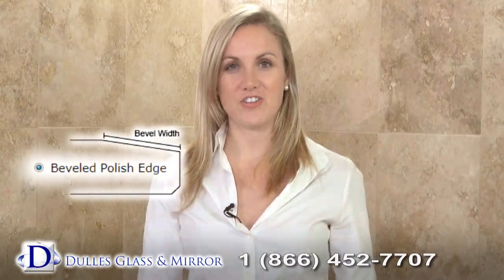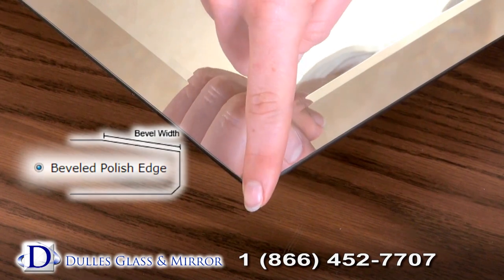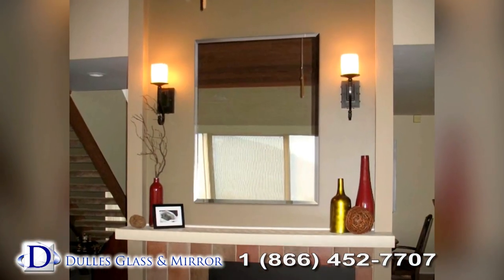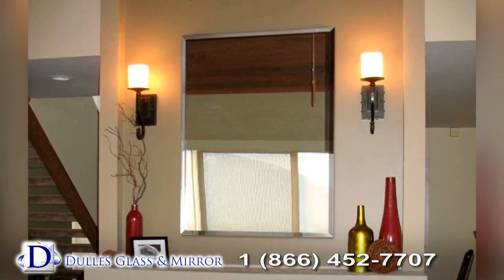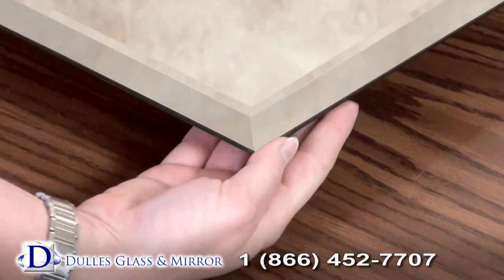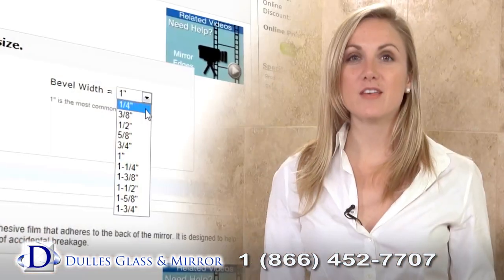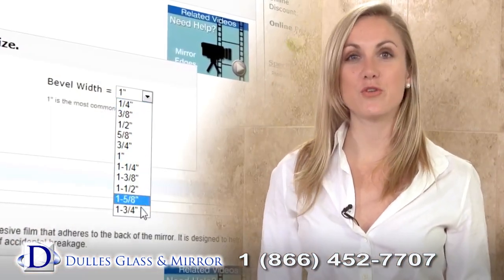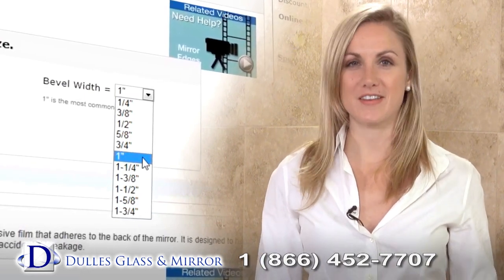Dulles Glass & Mirror | Beveled Mirror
Order a custom size beveled mirror in square, oval, circle and rectangle

Dulles Glass and Mirror offers beveled mirrors with the sleek bevel-polished edge, that become the focal point of any room. Choose your bevel width from 1/4" to 1-3/4" and get the PERFECT beveled mirror, you've been looking for!
Order online today, on DullesGlassAndMirror.com.